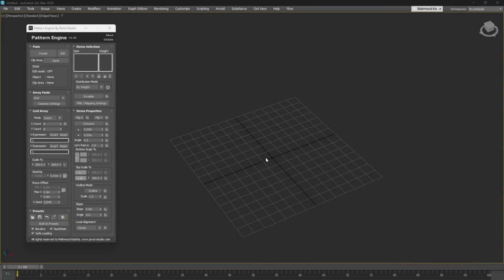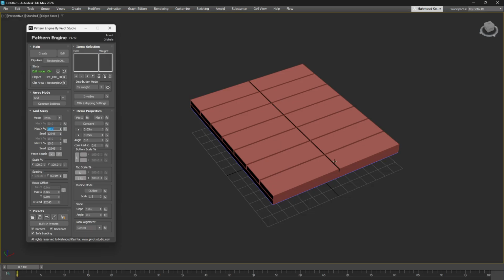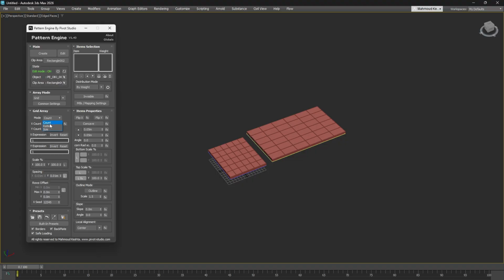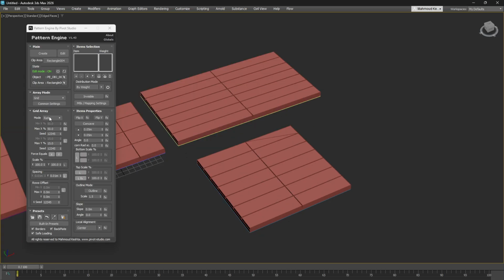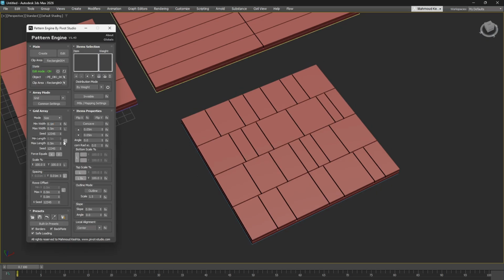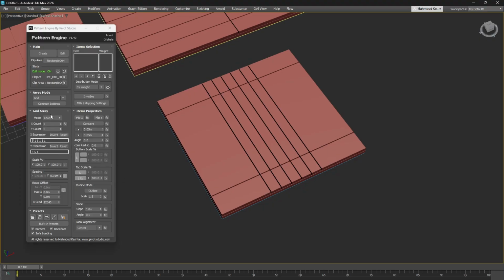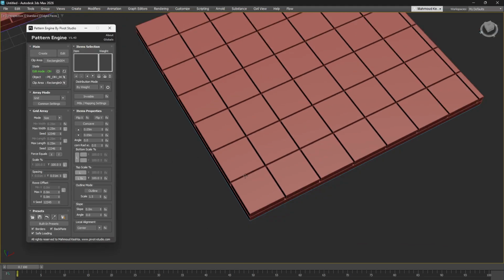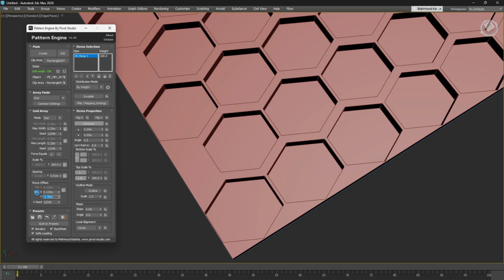Getting Started with Pattern Engine for 3ds Max | 05 - Grid Array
In this video, we’ll begin talking about the Grid Array, which is the first type of array we’re introducing.